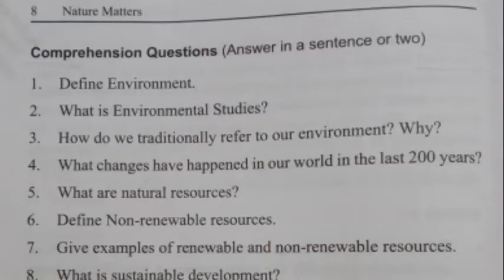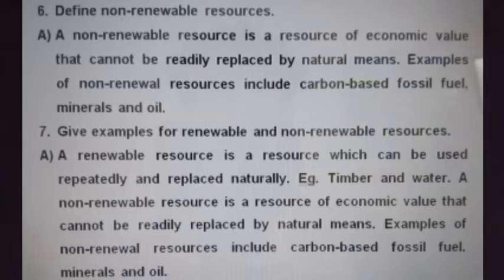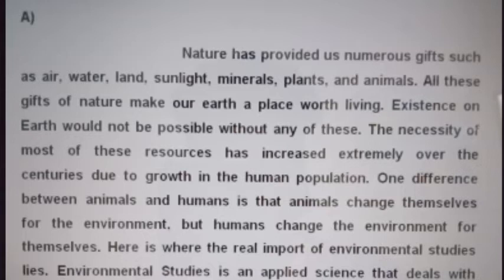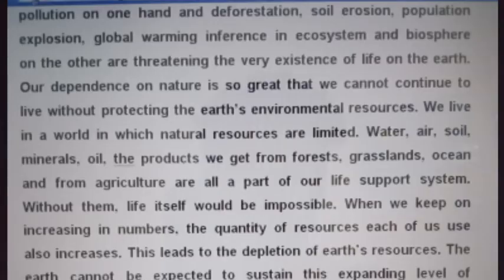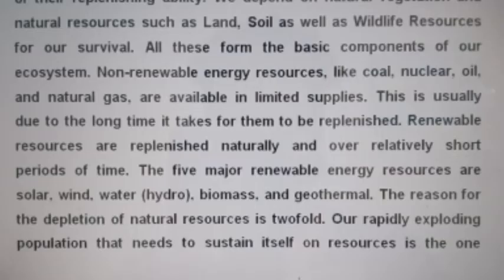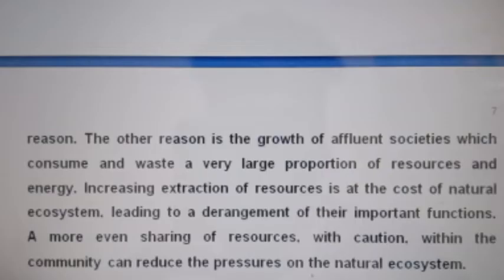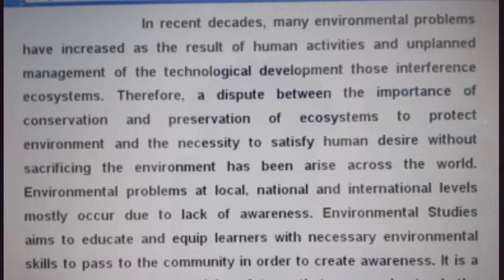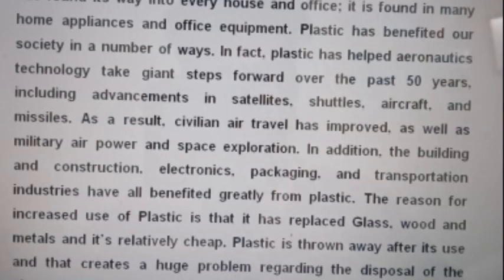NOTES. Nature Matters. Chapter 1. Environmental Studies. 2nd Sem Common English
Lijin Lakshmanan